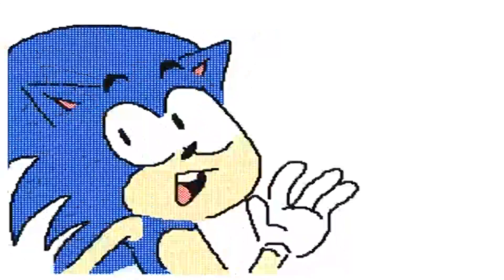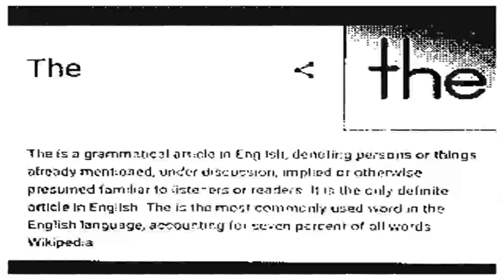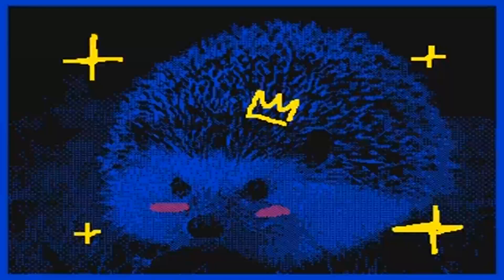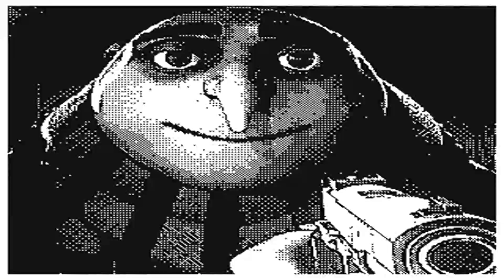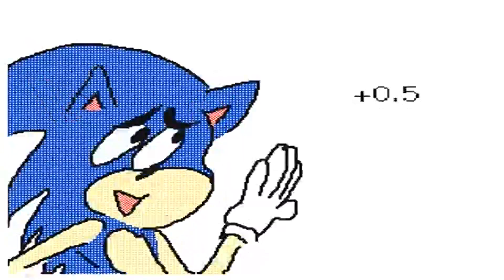Sonic Says, "Nice Cock, Bro."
Lol